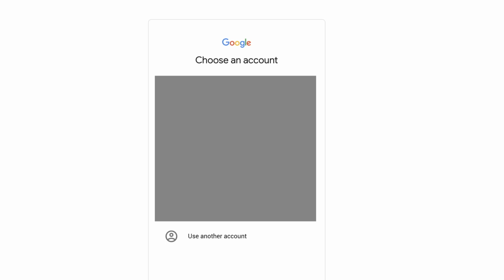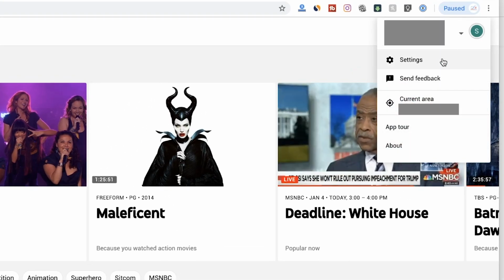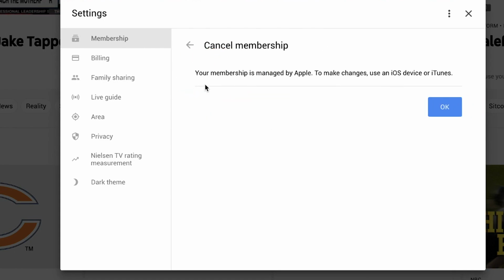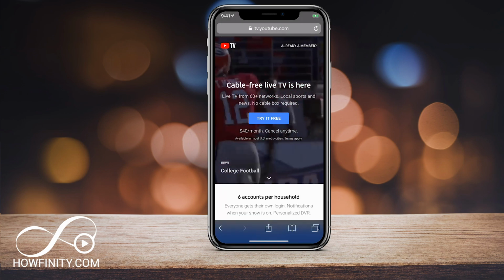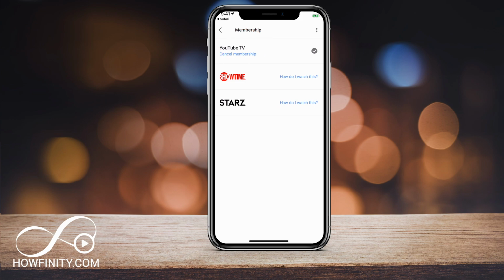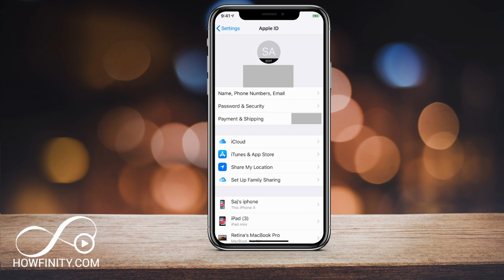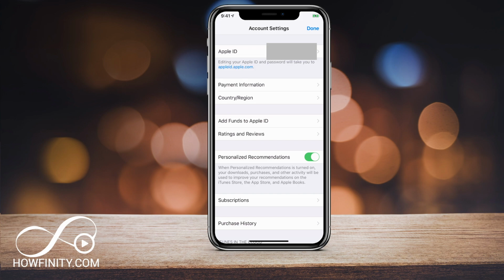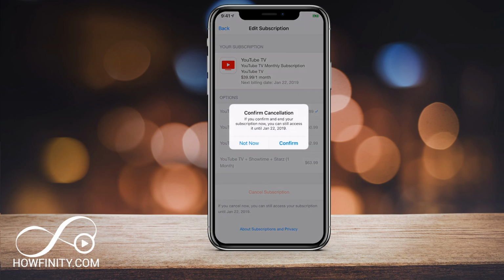How to Cancel YouTube TV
Want to cancel YouTube TV trial or subscription?

In this video, I'll show you how to cancel YouTube TV on a computer, phone, and iOS devices if you signed up via the Apple app store.